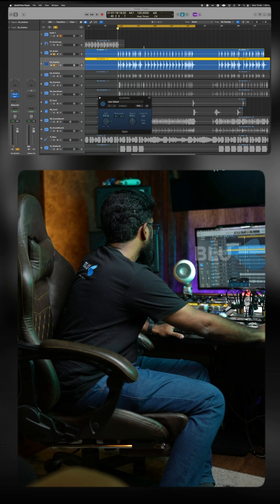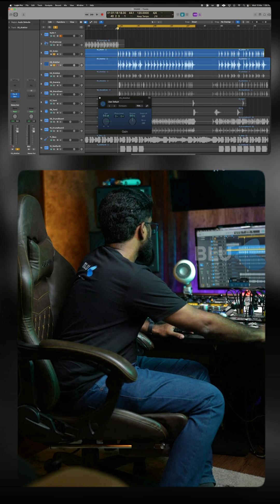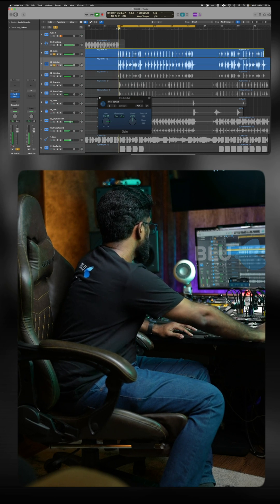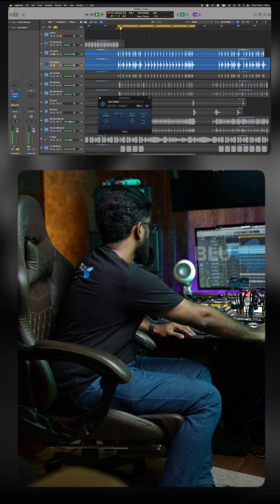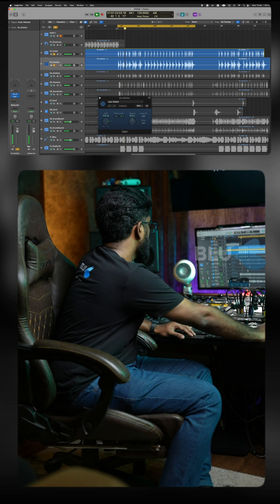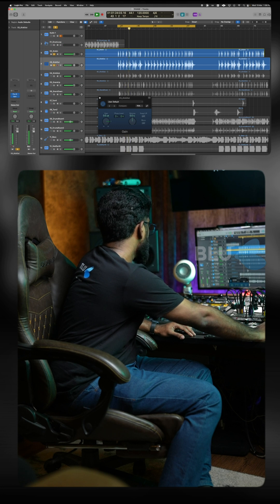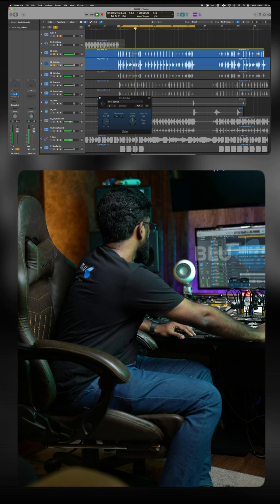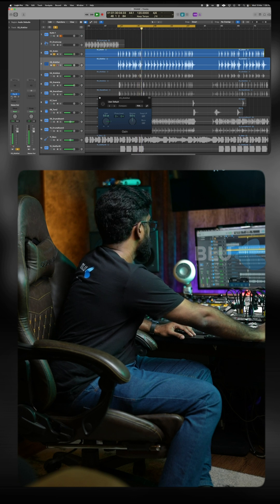What Is Phase Cancellation? | Ft. Mr. Nikhil Paul | Blu Academy | Chennai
What really happens when sound waves go against each other?
Mr. Nikhil from Blu Academy reveals the science behind phase cancellation — a crucial concept every producer and sound engineer should understand.
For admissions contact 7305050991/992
Courses Offered
👉Part Time Course in Mixing & Mastering (3 Months)
👉Part Time Course in Music Production (2 Months)
👉 1 Year Diploma in Sound Engineering and Music
Production